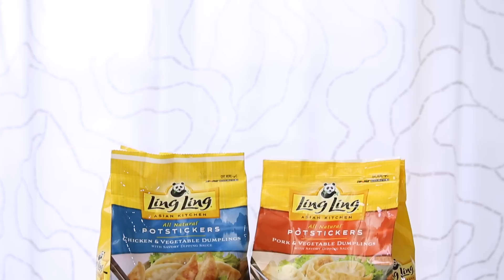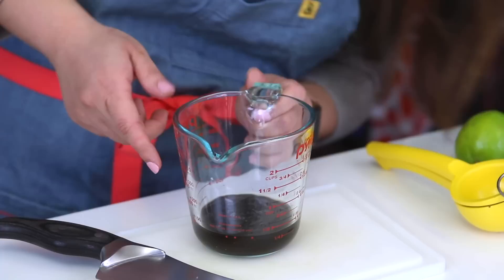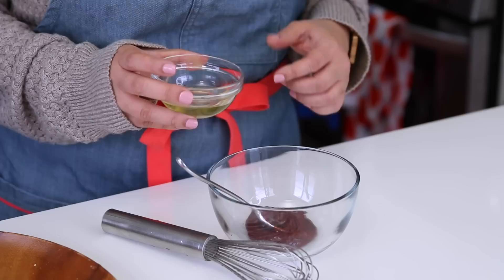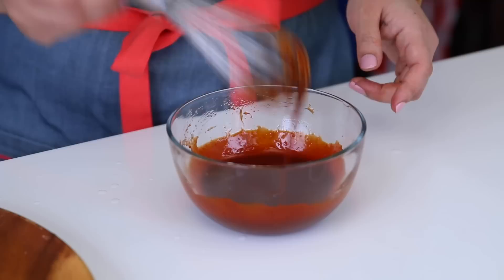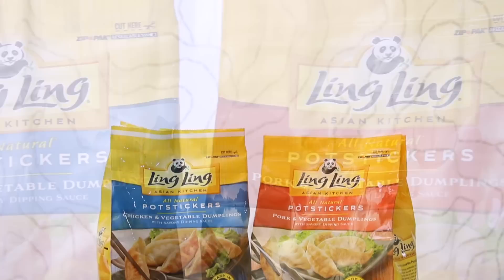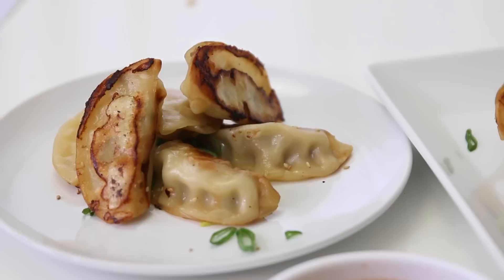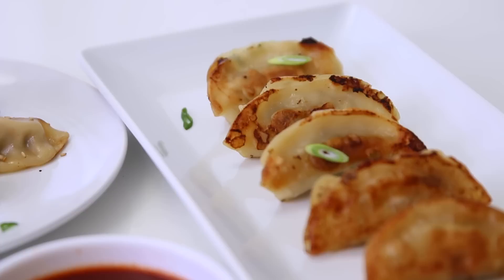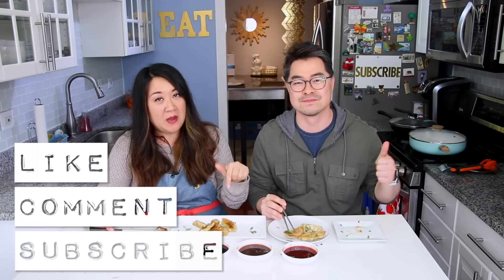Frozen Potstickers with TWO Homemade Dipping Sauces : Season 5, Ep. 11 - Chef Julie Yoon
Ever since I became a busy mom, I rely more on my freezer for easy dishes. That’s why I partnered up with Ling Ling Asian Kitchen to show how to make frozen potstickers with two unique homemade dipping sauces. The all natural fillings are hearty, and the wrappers are delightfully chewy! They come with their own signature dipping sauce, but you know I had to add my own flair. They’re incredibly easy to make, ready in 10 minutes, and the sauces come together in a snap as well. They’re perfect for unexpected guests or as an after school snack! This is EPISODE 11 of Bits + Pieces SEASON 5, and for this season, we’re focusing on scrumptious snacks!

Remember that no matter what season you’re in, to always CREATE + SHINE!

Ling Ling Pork + Vegetable Potstickers

Ling Ling Chicken + Vegetable Potstickers

Citrus Juicer

Hoisin Sauce

ABOUT US:

Hi! I’m Julie, a former fashion designer turned trained chef. I love sharing my easy original recipes with you, because food and teaching are my passions, but I’m also a busy mom to our son Lincoln now, so for this season, I'm focusing on easy snacks I can execute while he naps. My husband Joe is a former art director in advertising and now works as a graphic designer and visual media director. He and I created this channel together and try to always bring you the best creative, entertaining, and helpful videos that we can. Welcome to our “Yoon-iverse!”

FILMING EQUIPMENT USED:

Neewer 18-inch LED Ring Light Kit